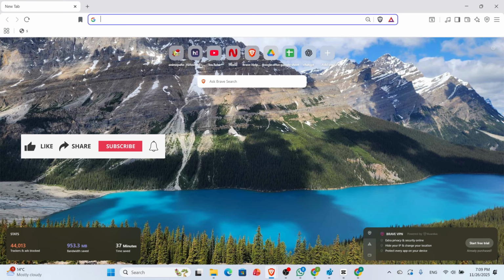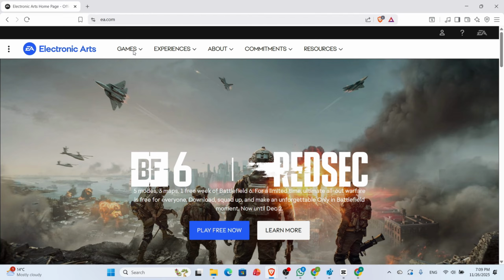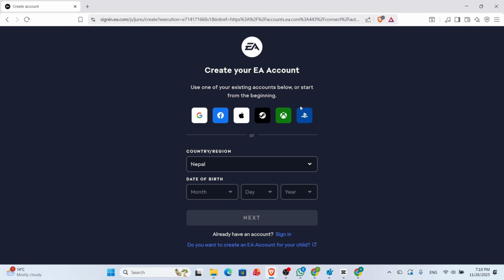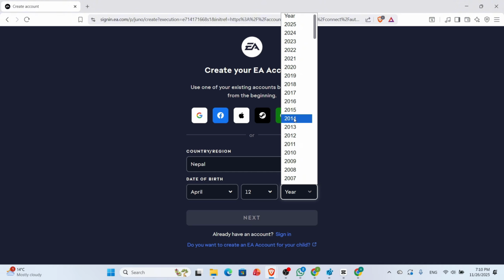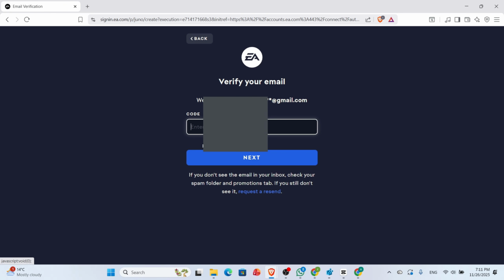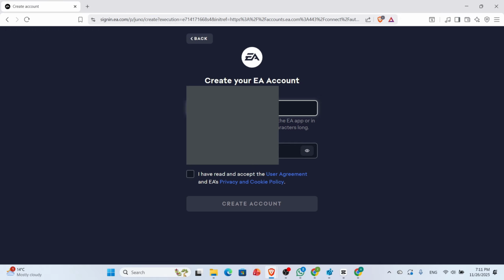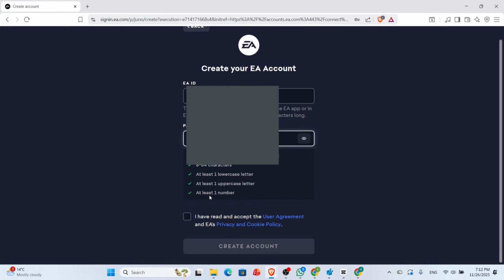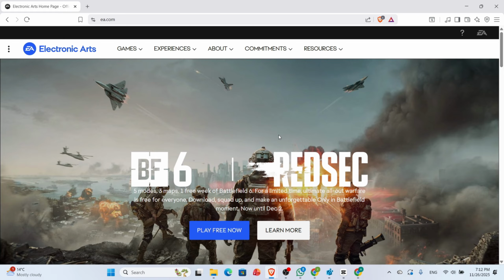How To Make An EA Account - Full Guide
Want to start playing EA games like FC 25, Apex Legends, The Sims, Battlefield, and more? 🎮✨ This full step-by-step guide will show you how to create an EA Account in 2025 so you can access all EA services, save your progress, and sync your game data across devices.

What You’ll Learn in This Video:
✅ How to sign up for an EA Account using email or mobile
✅ How to verify your EA Account for security
✅ Setting up login methods (password, login verification, backup codes)
✅ How to link your EA Account with PlayStation, Xbox, Steam, and other platforms
✅ Tips to keep your EA Account safe and recoverable

Whether you're new to EA games or setting up an account for the first time, this tutorial will help you get started in minutes!

📌 Chapters:
⏱ 0:00 – Introduction
⏱ 0:10 – How To Make an EA Account (Full Setup Guide)